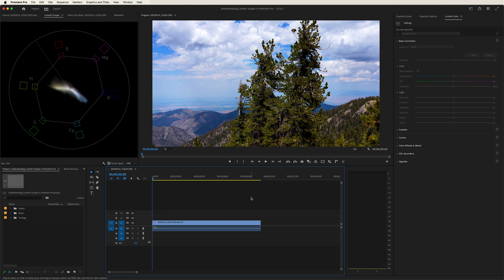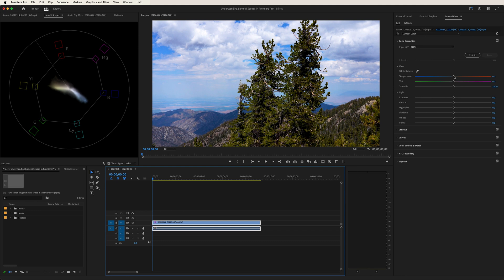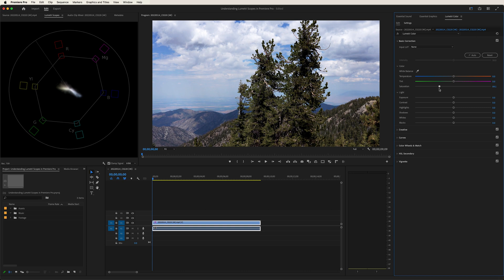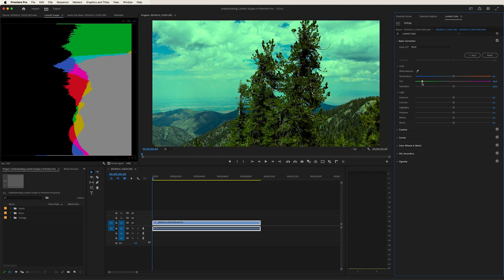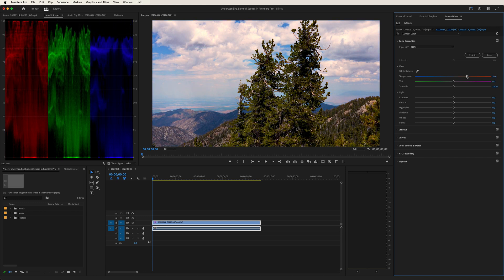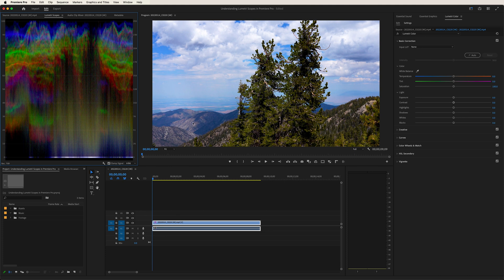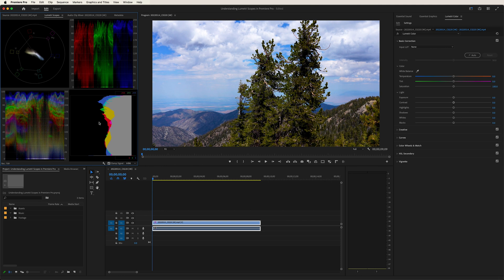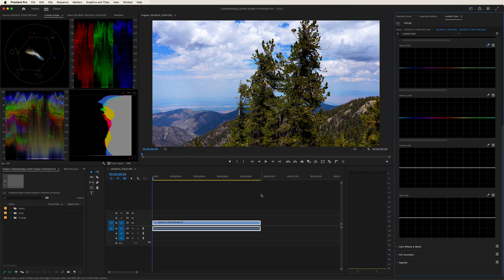Understanding LUMETRI SCOPES in Adobe Premiere Pro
Learn how to master color correction and grading in Adobe Premiere Pro with this comprehensive guide to using Lumetri Scopes! In this tutorial, I'll walk you through the fundamentals of reading and interpreting the Waveform Monitor, Vectorscope, Histogram, and RGB Parade. Discover how to ensure accurate exposure, perfect color balance, and vibrant visuals in your videos. Whether you're a beginner or an experienced editor, understanding Lumetri Scopes is essential for achieving professional-quality results. Watch now and take your video editing skills to the next level!

EQUIPMENT USED:
- Sony A7 IV
- Shure MV7 Podcast Microphone Kit
- Magnus REX VT-5000
- GVM 2 Pack LED Video Lighting Kit